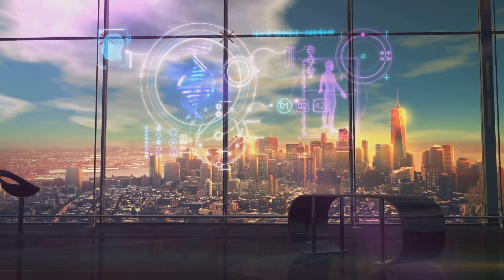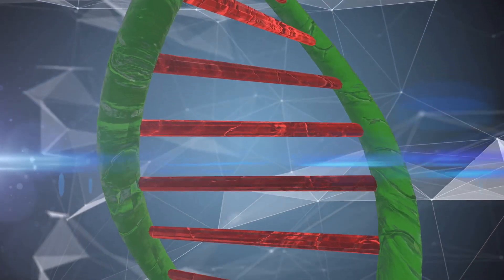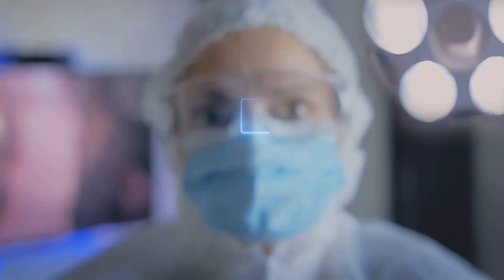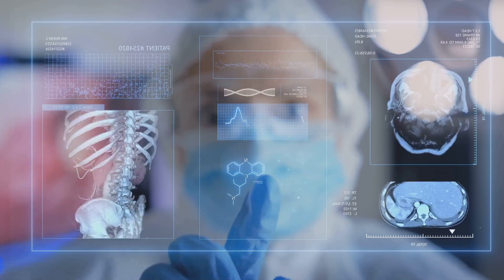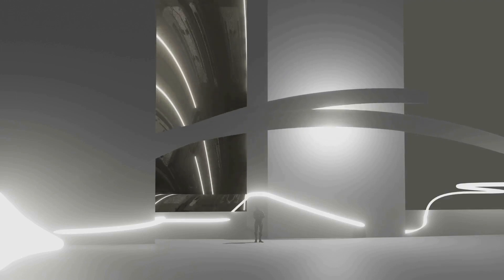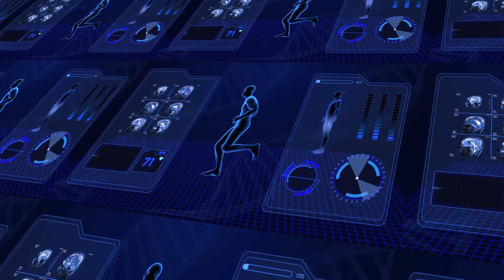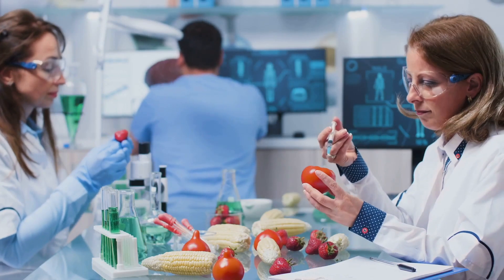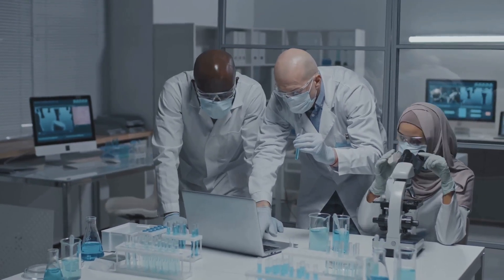QUANTUM AI & DNA DESIGN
Will the advent of Quantum computing and artificial intelligence make way for designer DNA? Could Quantum AI drive advanced bio-printers to print super DNA?